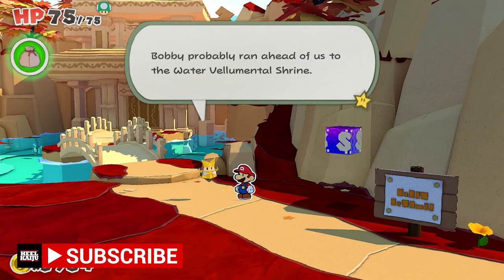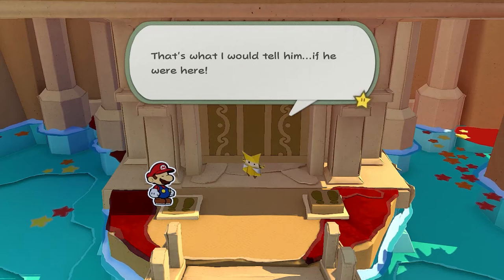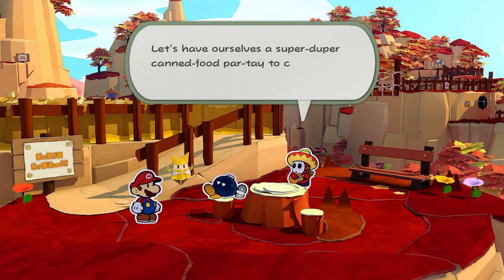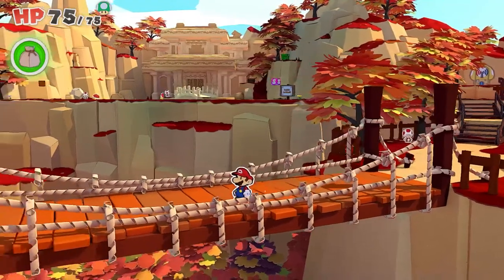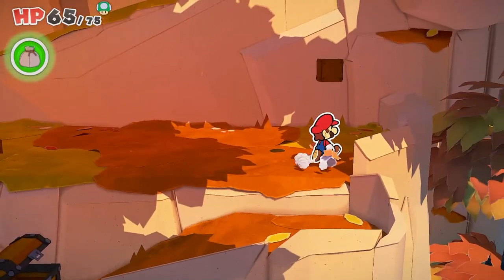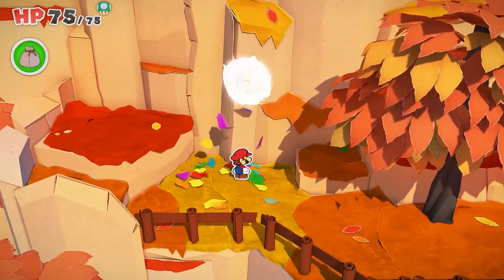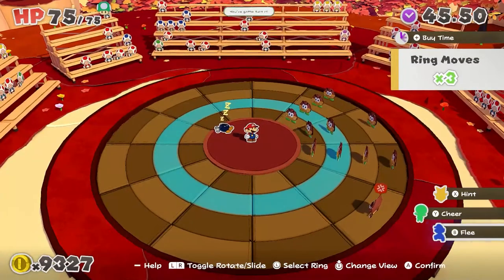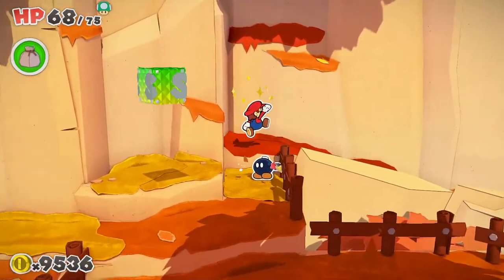Paper Mario: The Origami King Part 23 | Button Smashing Let's Plays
It's time to get flat! Spotted Menace and Daria delve deep into Paper Mario: The Origami King

You know how it do.